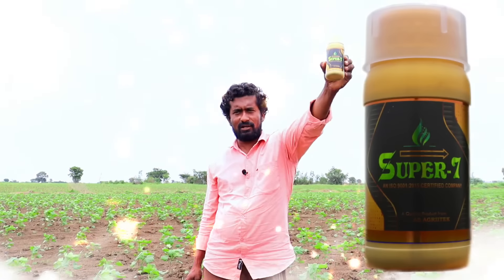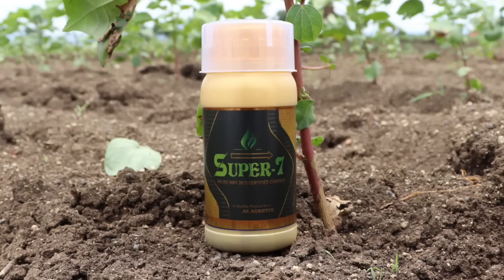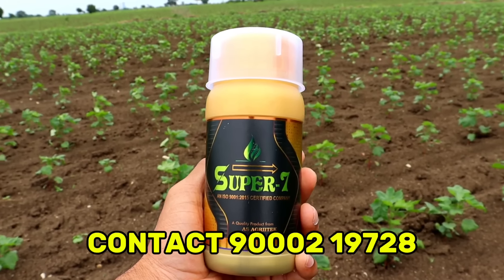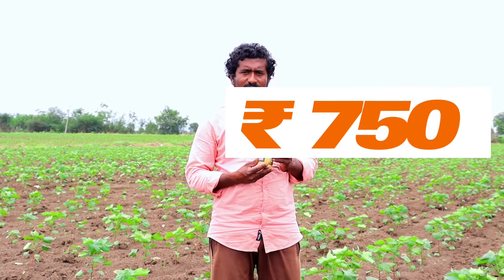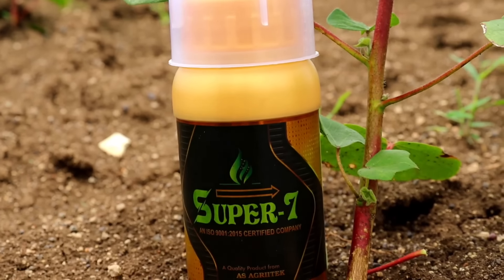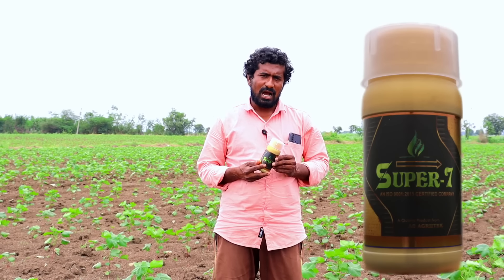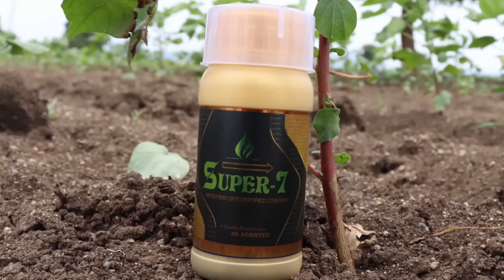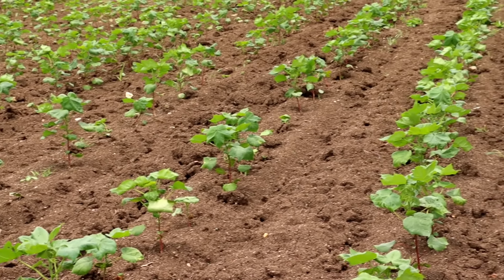పత్తి మిర్చి రైతులకి అండగా సూపర్ 7 | Cotton cultivation telugu | Mirchi cultivation telugu | Super 7